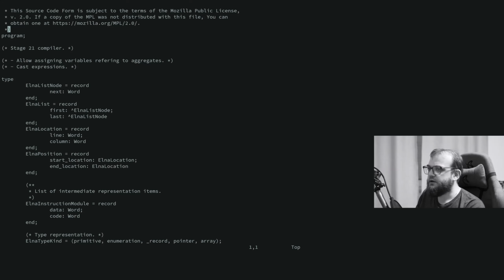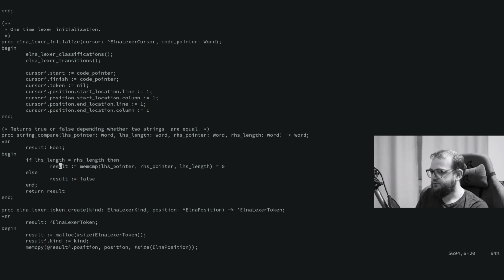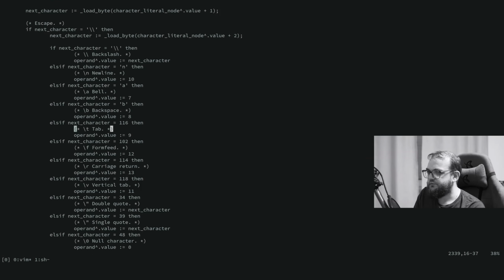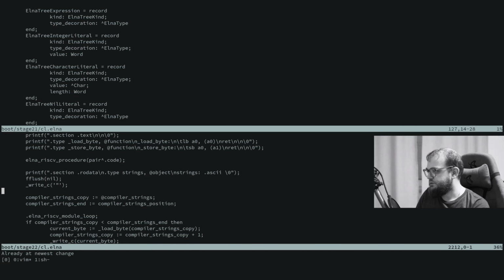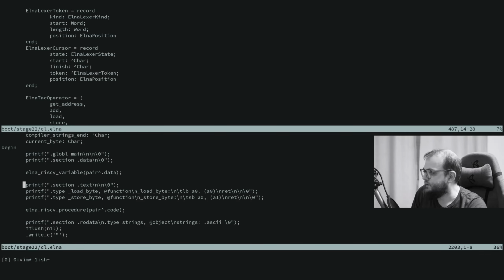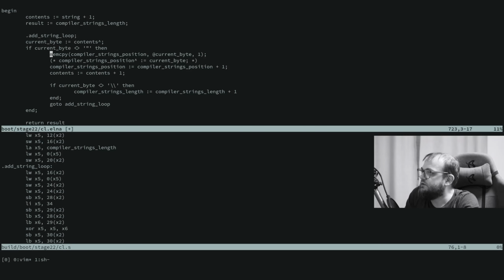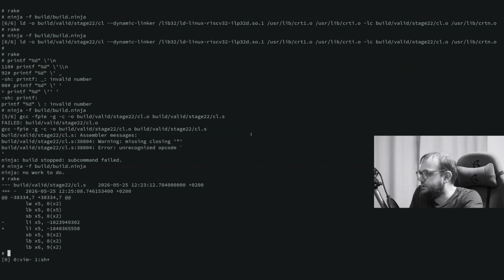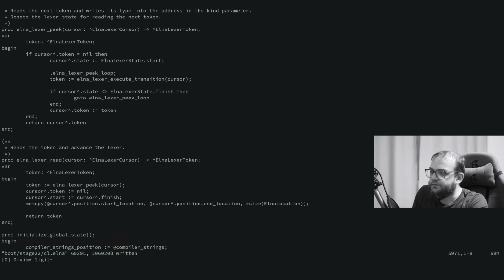Compiler construction. Updating the new stage to use recently implemented one byte types